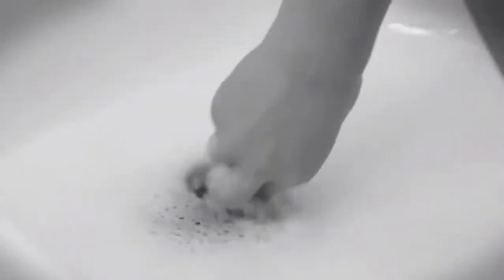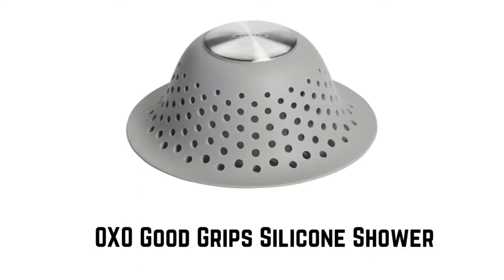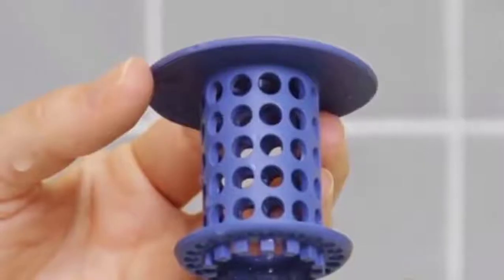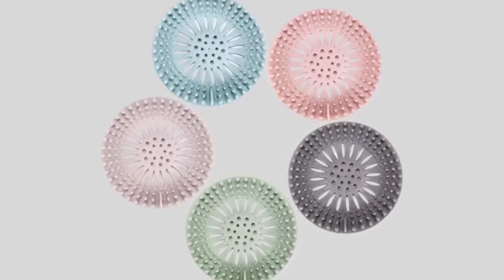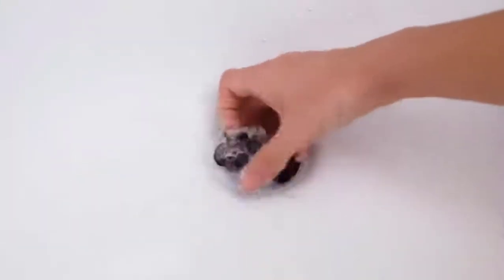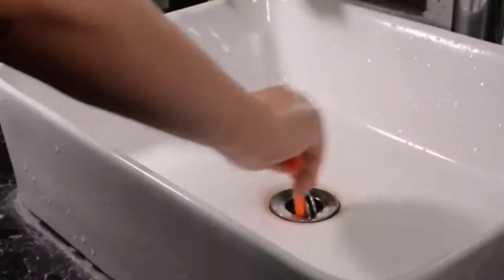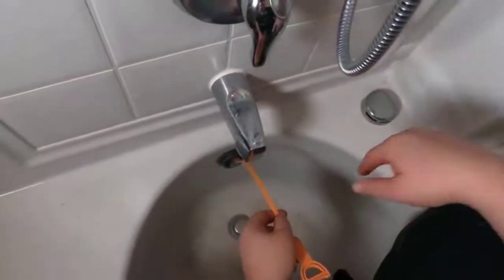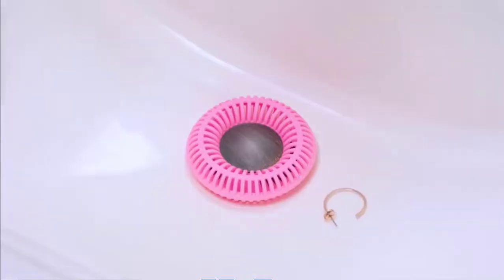Best Bathtub Hair Catcher For Drain (How To Get Hair Out of Drains Instantly)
Best Bathtub Hair Catcher For Drain